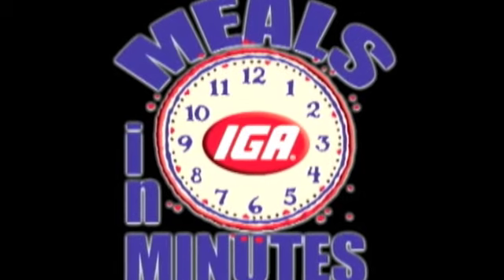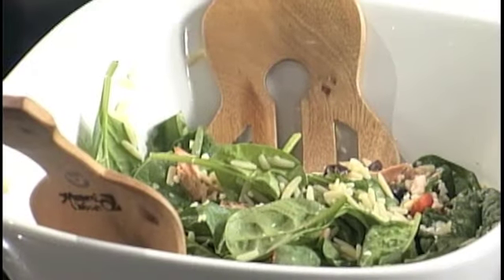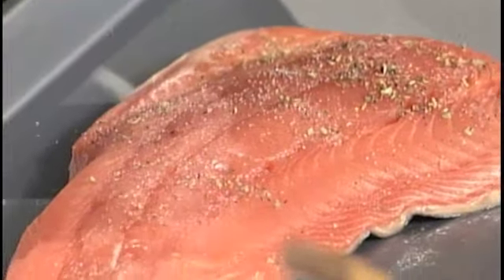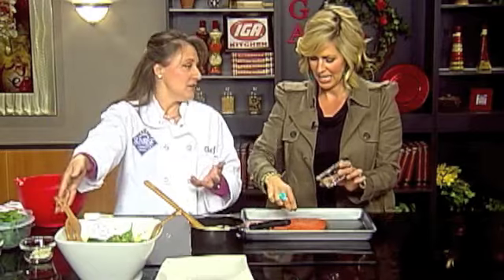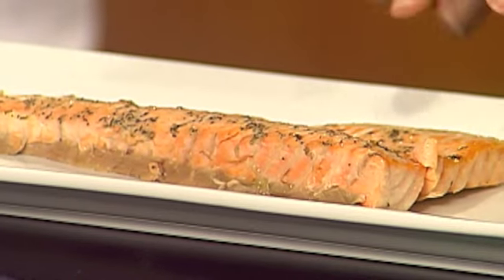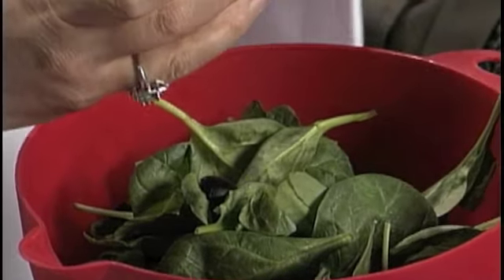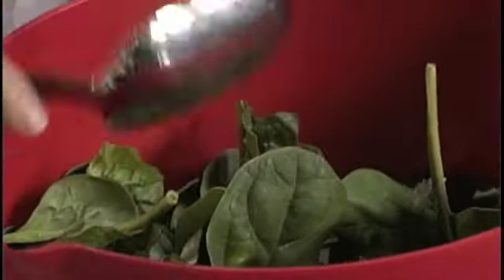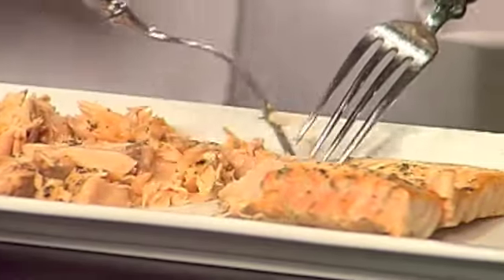IGA Meals in Minutes 4/6/11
Brandi Felser with Sunrise Children's Services joins Courtney in the IGA kitchen to talk about Child Abuse Awareness and to share her recipe for Mediterranean Salmon Salad. to learn more about Brandi's organization.